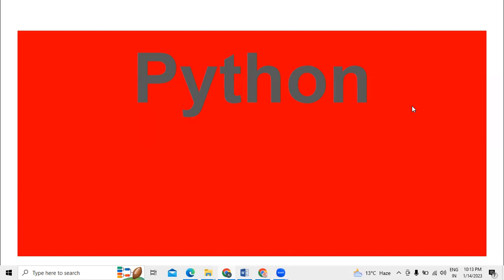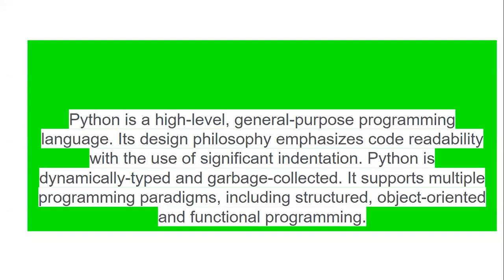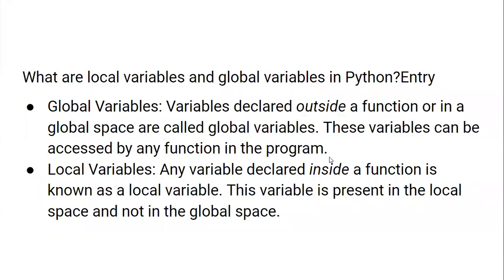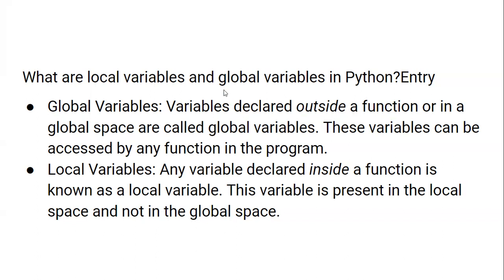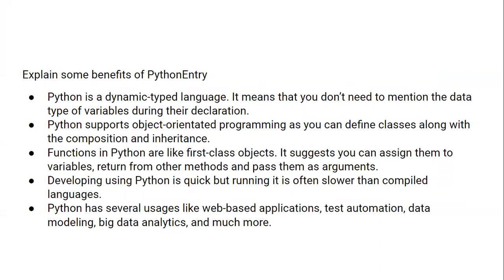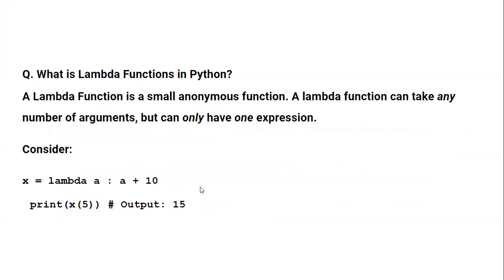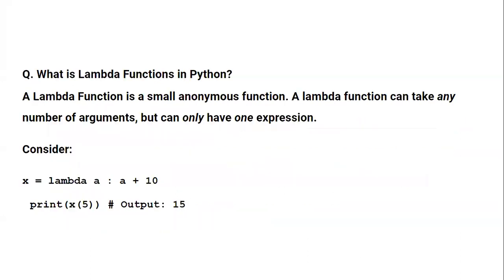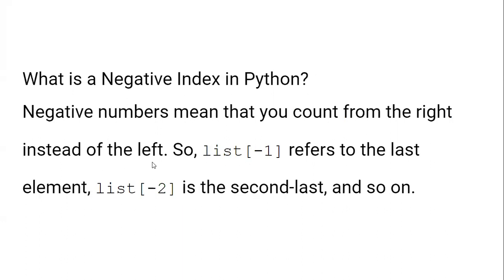Python Programming Language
This is the best competitive platform channel .
Welcome to Engineers Adda Official Youtube Channel Where You Get Free Live Classes Of All Engineering Exams like DSSSB JE, DSSSB AE, SSC JE, RRB JE, UPPCL AE, UPPSC AE, West Bengal JE & Al State JE/AE 2022 Exams . Here You All Get Most Experienced Faculty of India.
Online Engineering offers you the best Live/Online classes platform for the preparation of ESE (IES), GATE Exam, State Examinations, SSC-JE, Other Competitive Exams. All our programs are as per the latest syllabus and pattern of the exam to impart quality education. Online engineering is a one-stop solution providing various online courses for competitive exam preparation.MPPEB Sub Engineer 3435 Vacancy 2022 Vyapam Recruitment Complete Detail MPPEB Sub Engineer 3435 Vacancy 2022 Vyapam Recruitment Complete Detail
हर 15 days me online test होगा ( जिस तरह आपके Exam मे होता है | )
 Digital notes of ecah Subjects .
MCQ Practice Sheet ( Topic Wise )
 Full Doubt Support ** Personal Mentorship of each student.
Doubt Dicussion Classes of each Subjects .
MP Sub Engineer Civil Classes 2022 | Most Important Questions for MPPEB Sub Engineer